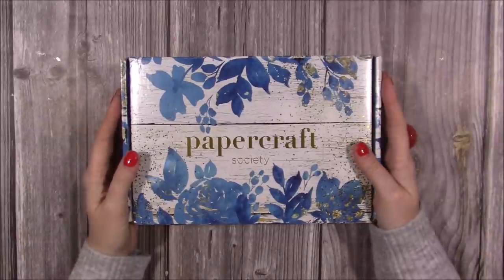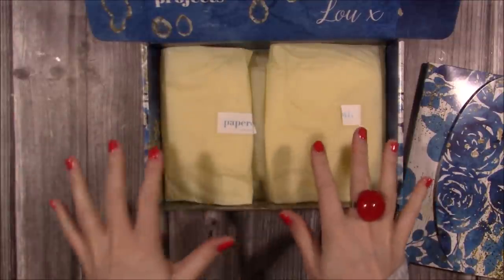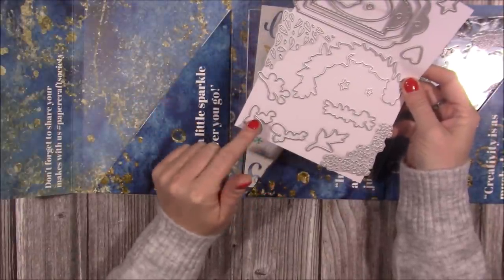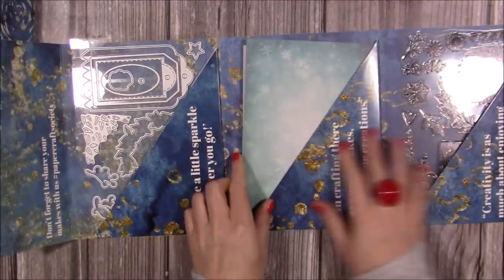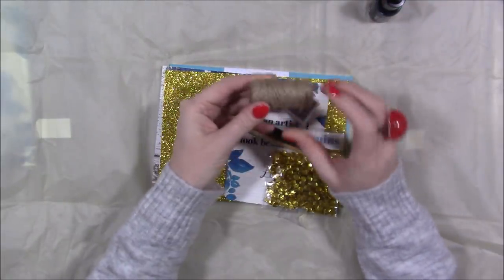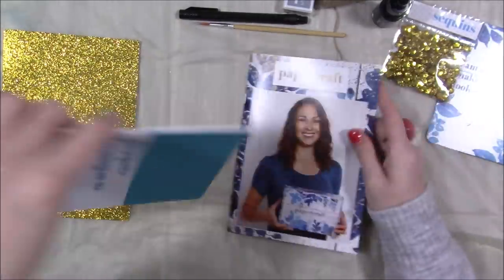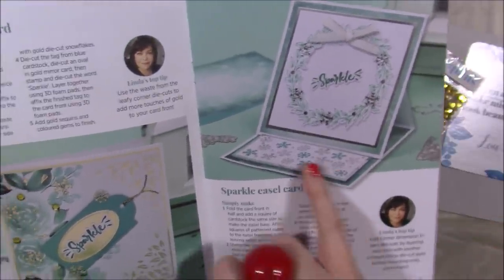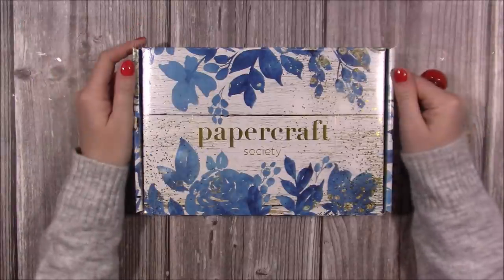The Beautiful Papercraft Society Kit 14!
For all my crafting supplies visit...
Craft Stash
Collall Glue
My Purple Scoreboard by Hunkydory.

Sam